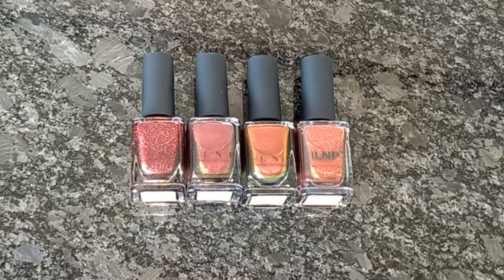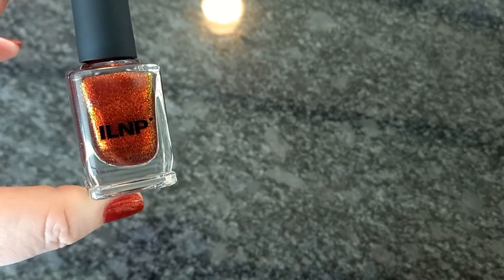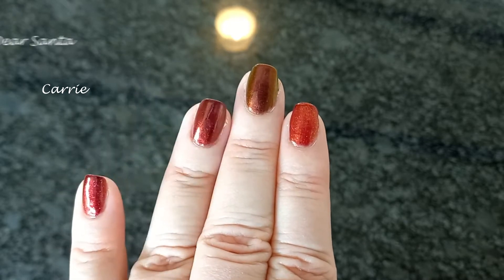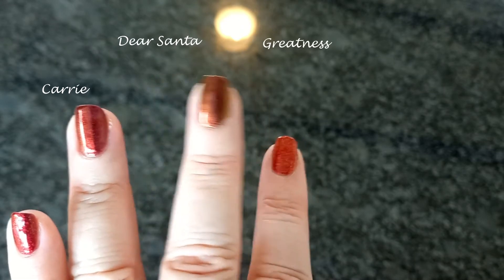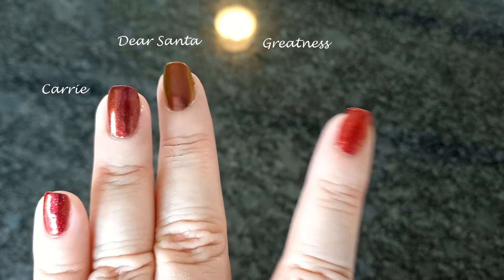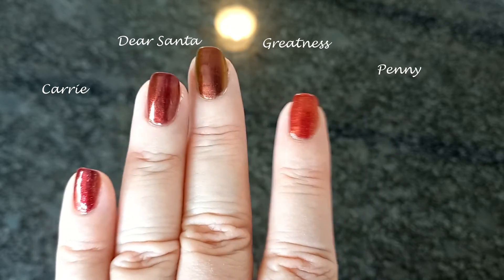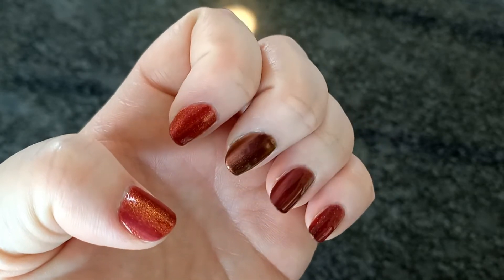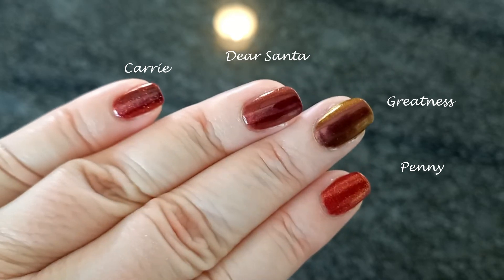ILNP Carrie, Dear Santa, Greatness and Penny Comparison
This video compares ILNP's Carrie, Dear Santa, Greatness and Penny nail polishes for you to see the differences between them.

Little finger is ILNP Carrie
Ring finger is ILNP Dear Santa
Middle finger is ILNP Greatness
Index finger (and thumb) is ILNP Penny
The bottle I'm holding in the end shot is ILNP Penny

I am not paid by ILNP, nor am I a professional manicurist (evident from the video!) - I'm just a fan that wants to share pretty things.

Base coat:  Orly Bonder or Orly Nail Defense
Top coat:  Orly Sec n' Dry

ILNP polishes are cruelty free (not tested on animals), vegan, 7-free (non-toxic) and... beautiful.  ILNP is an indie polish company based in the US that ships internationally.

If you'd like to see more comparisons of ILNP polishes, give this video a thumbs up and subscribe, and tell me in the comments which ones you'd like to see compared. I have over 150 ILNP polishes, so I might have what you want to see!